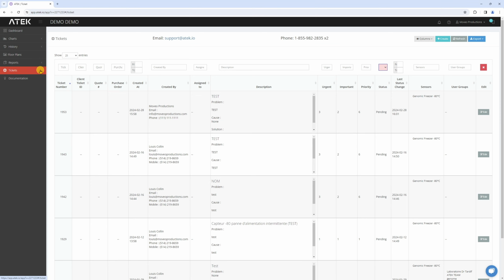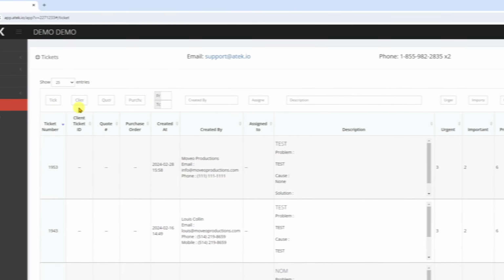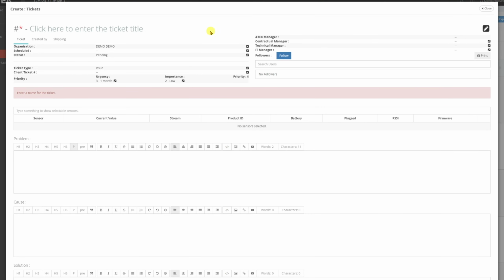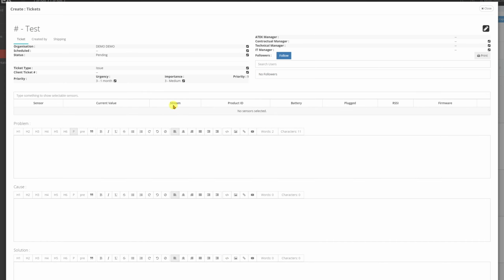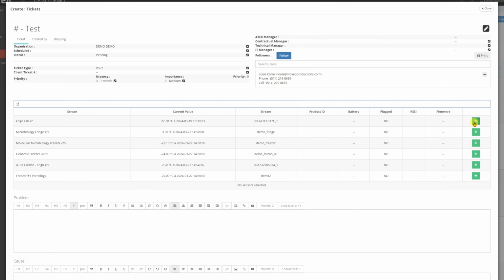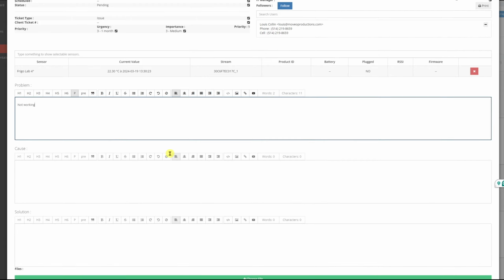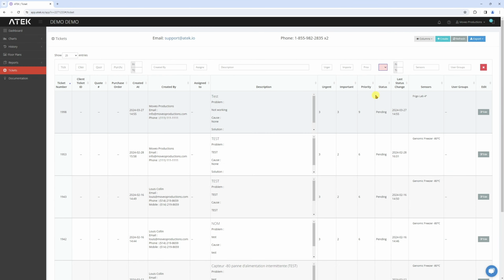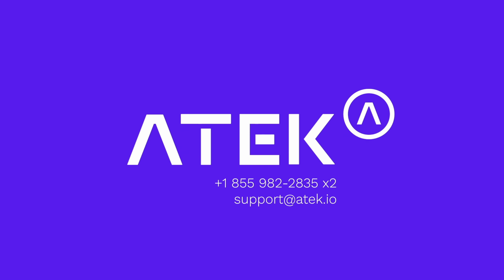Tutorial #6 Submit a Ticket - English Version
0:00 Accessing the Tickets Tab
0:31 Create a Ticket
1:27 Modify a Ticket
1:37 Contact